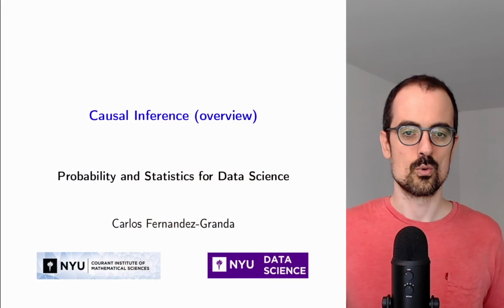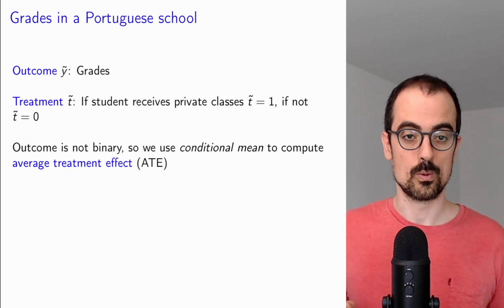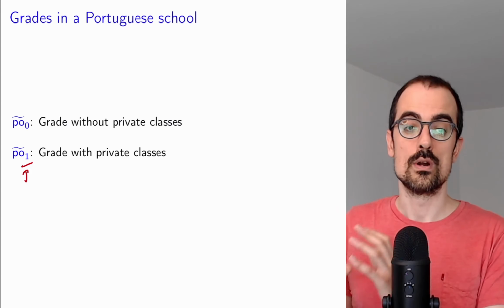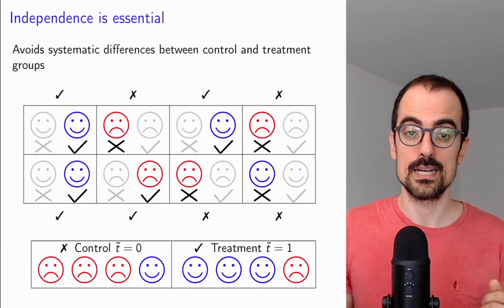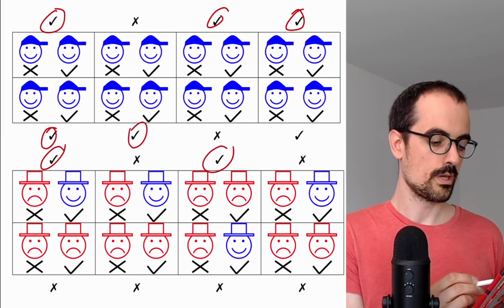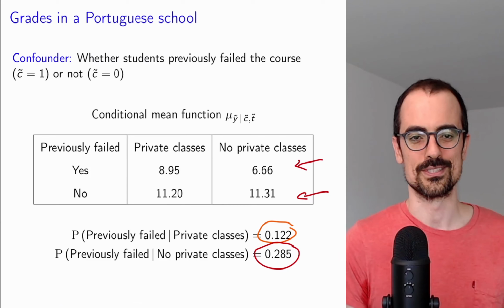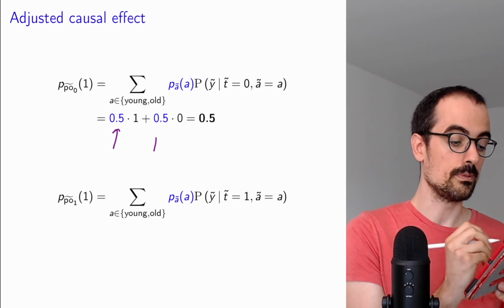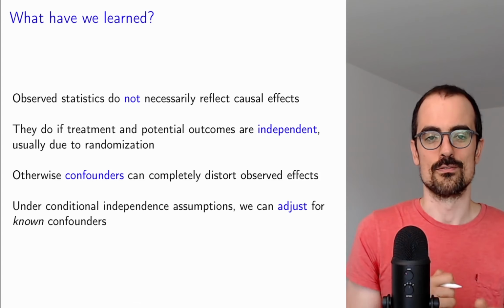Overview of Causal Inference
In this video we provide an overview of causal inference. We begin by explaining under what conditions observed statistical relationships—such as conditional probabilities, conditional means, correlations, and linear regression coefficients— reflect true causal effects. We then introduce the concept of confounding factors and demonstrate how they can distort these observed relationships. Finally, we show how to adjust for known confounders to better estimate causal effects. Throughout the video, we illustrate each concept using four running examples.